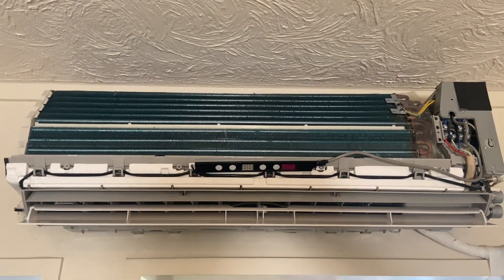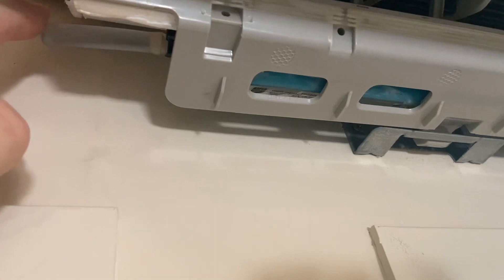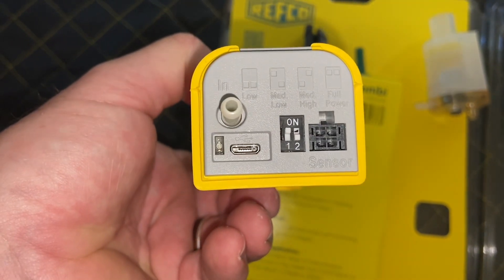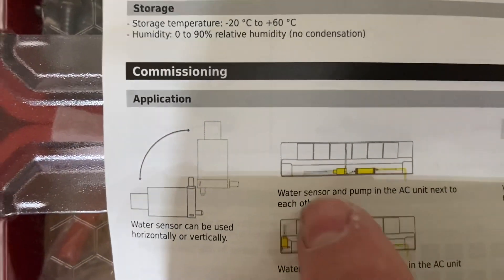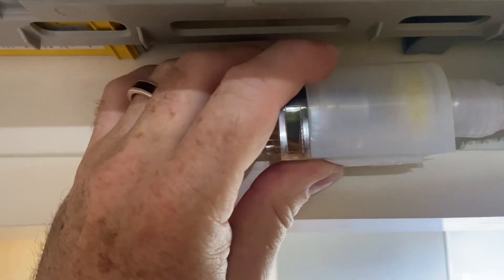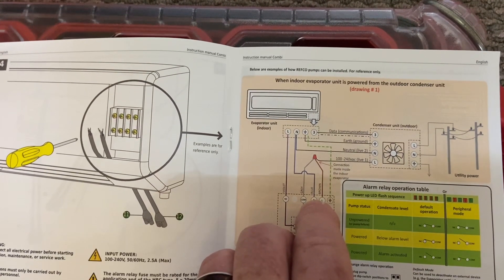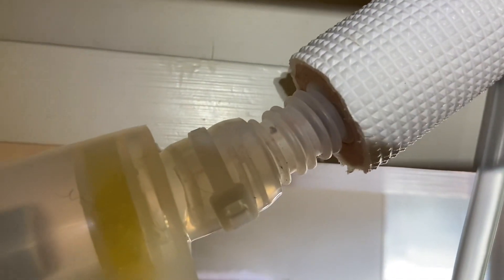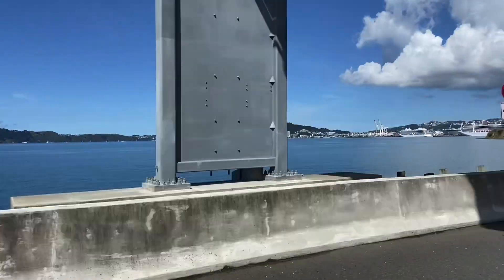Mini-Split Heat Pump | Condensate Pump Installation (Refco Combi)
Please go easy, this is my first ‘educational’ short video for the channel. It’s not perfect but I hope this will help any apprentices out there when it comes time for them to install a solution like this.

These Refco Combo’s are pretty awesome and come packed with added features (adjustable speed, alarm contacts, remote (Wireless) connectivity etc.